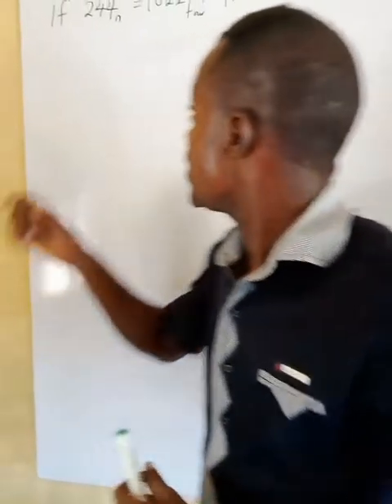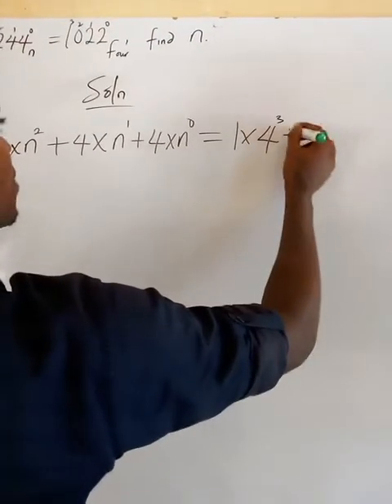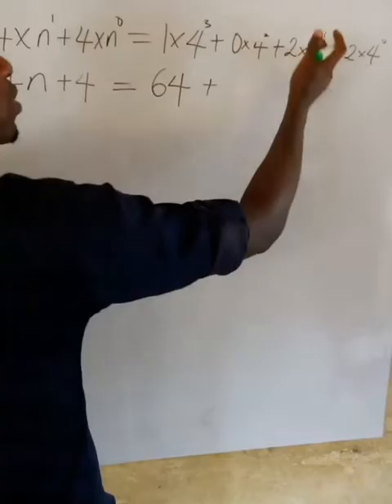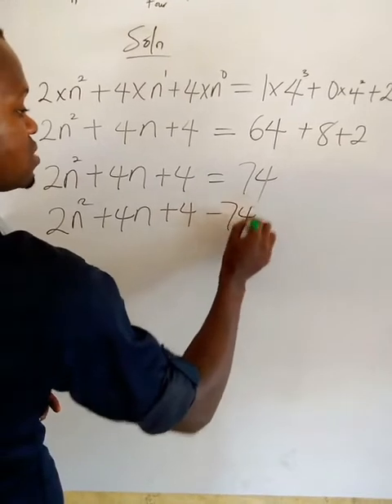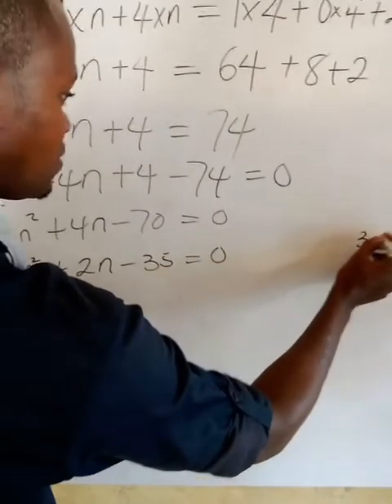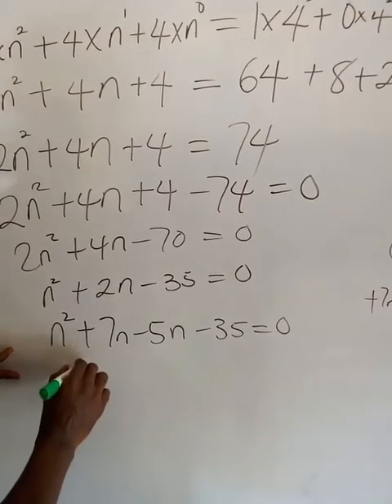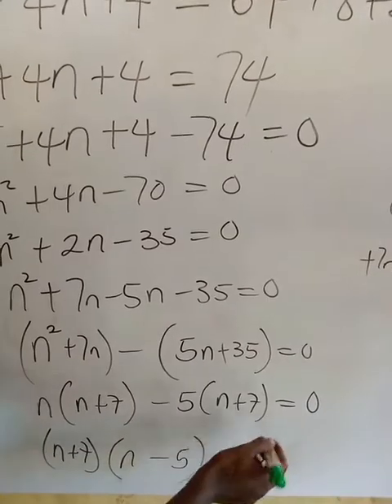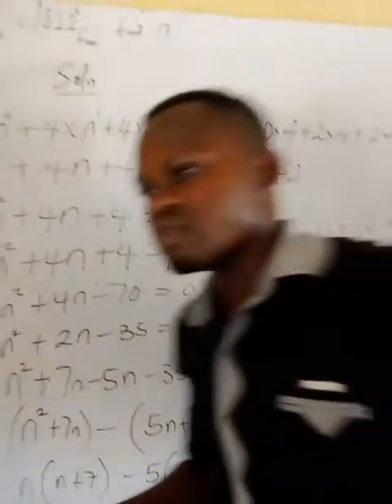Superb Maths Class @superbmathsclass (Number bases)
Numbers bases